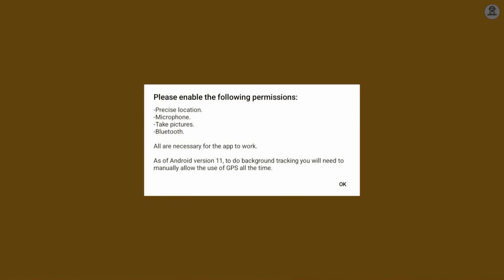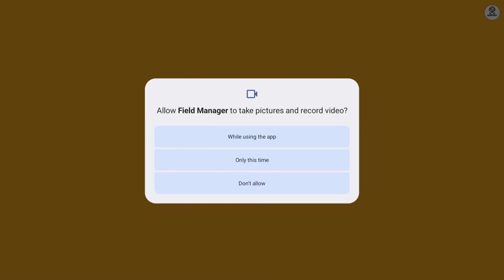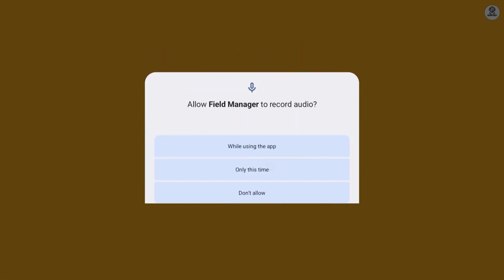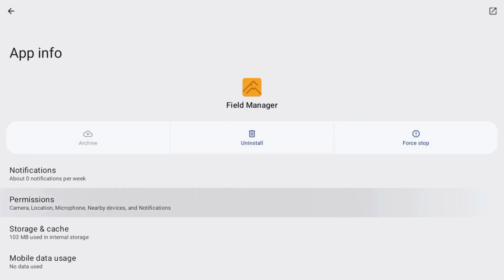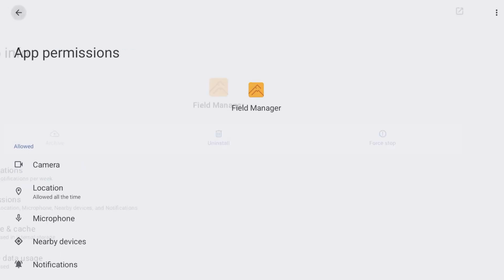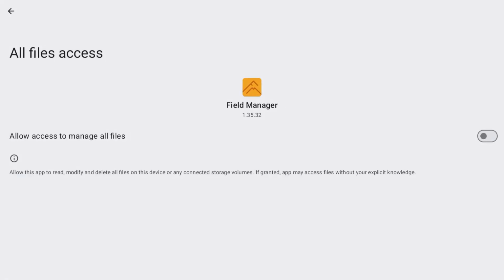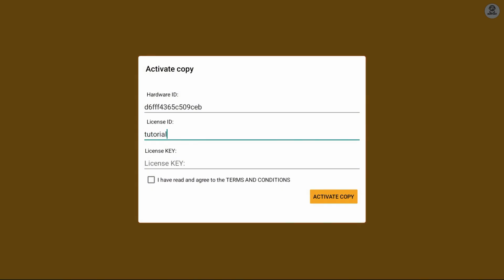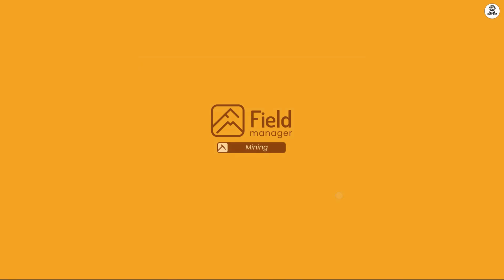Installation and activation (v1.36, V1 Legacy — id/key licenses)